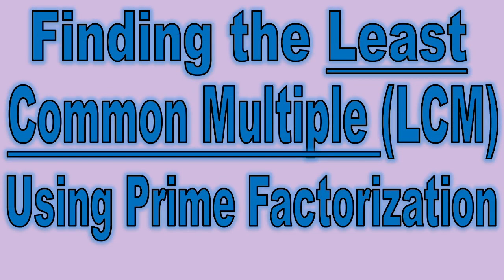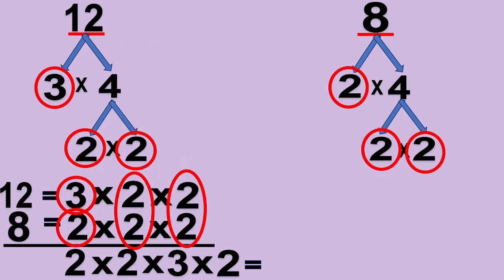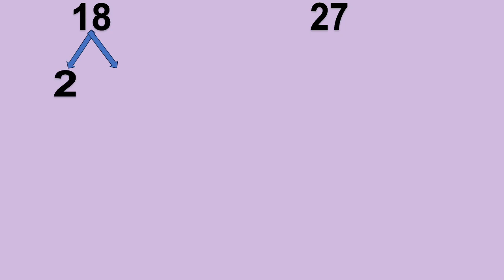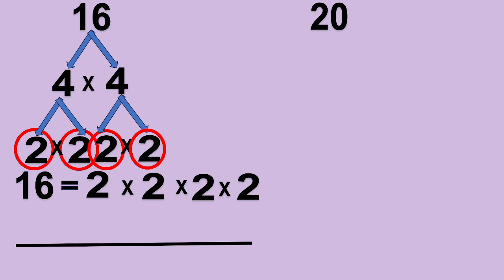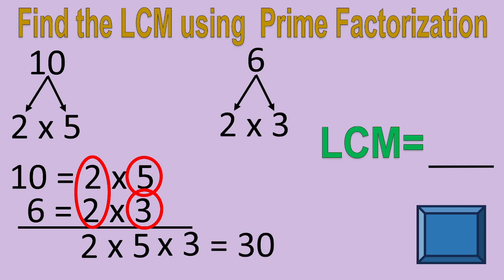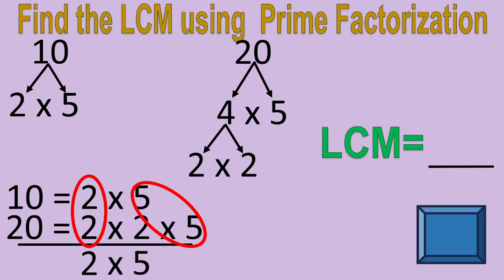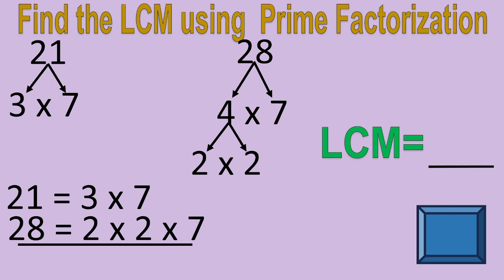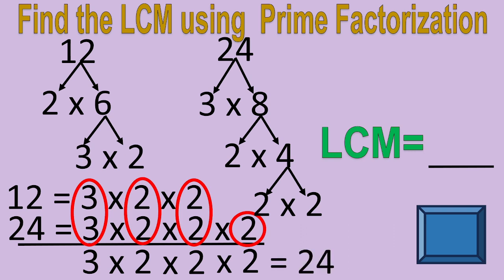Finding the Least Common Multiple (LCM) using Prime Factorization